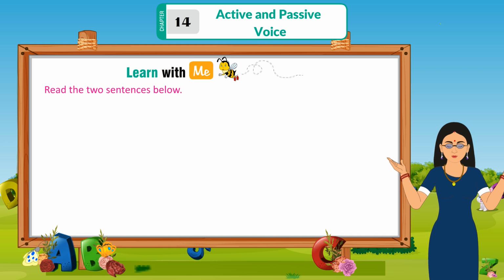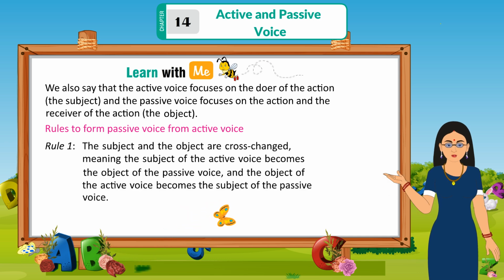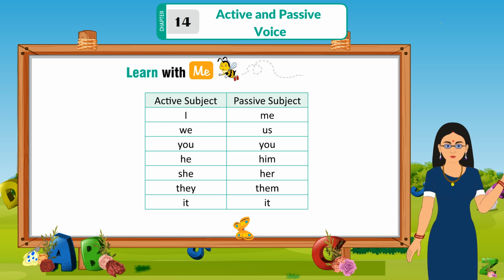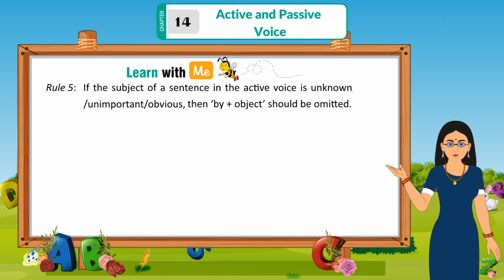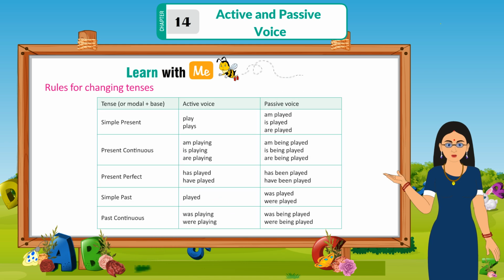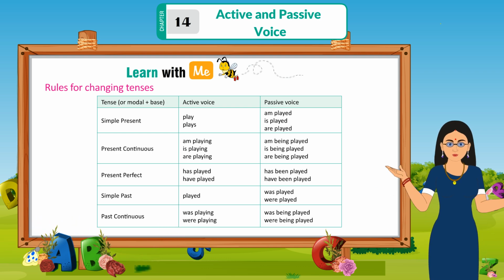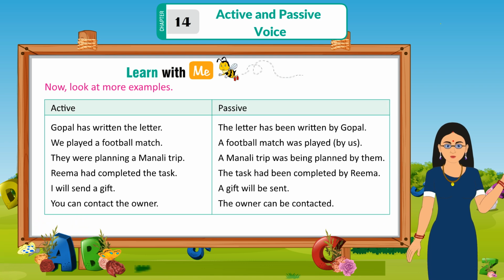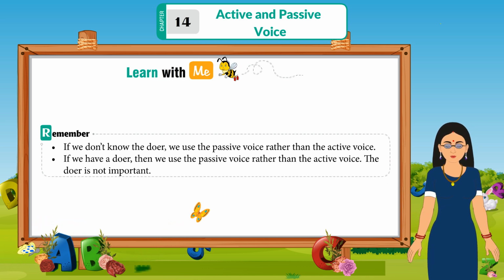Ch-14 Active and Passive Voice | Easy English Grammar Book | Class 5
Title: Who Did It? 🕵️‍♀️ | Active vs. Passive Voice Explained

Is the chef cooking the meal, or is the meal being cooked by the chef? Both are correct, but they tell a different story! Today, we’re mastering Active and Passive Voice.

In this video, you'll learn:
🔄 The Flip-Flop Rule: How subjects and objects swap places.
🛠️ The "Be" Verb Secret: How to use is, was, been, and being correctly.
📝 Pronoun Changes: Why "I" becomes "me" and "She" becomes "her."
⏳ Tense Transformation: A step-by-step guide to changing voices in Present, Past, and Future.
🚫 When to skip the "By": Learning when the doer isn't important.

Whether you're writing a news report (Passive) or a personal diary (Active), knowing which voice to use makes your English much more powerful! 🚀